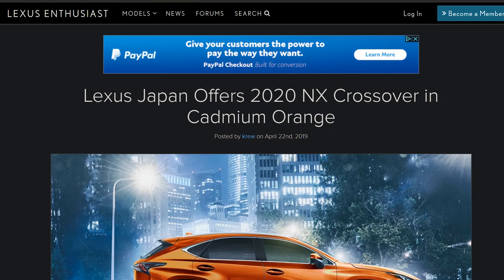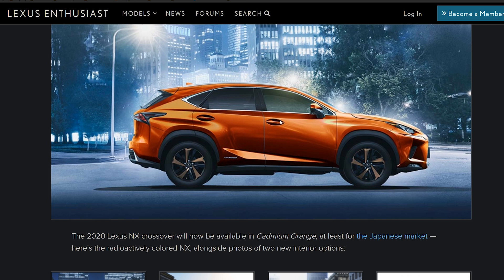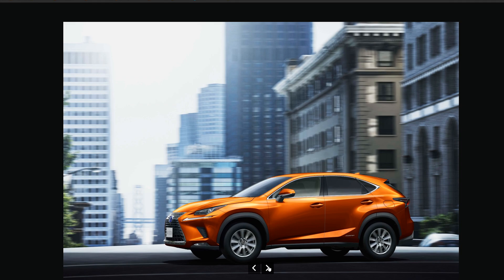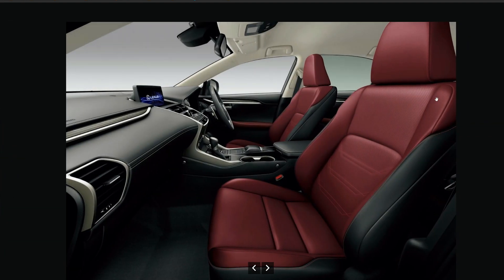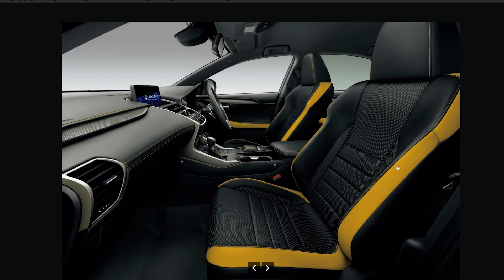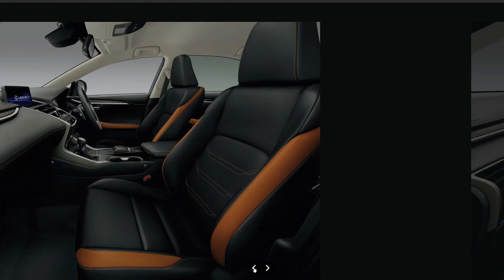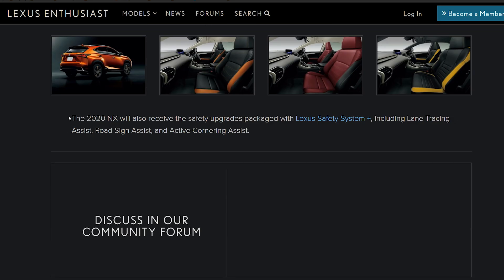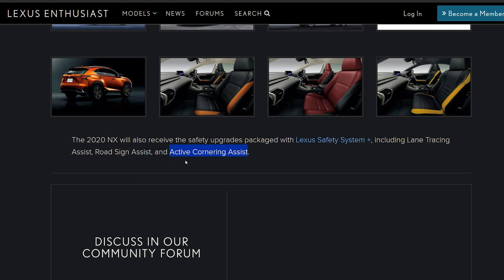Another Lexus in ORANGE? At least in Japan!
We have another Lexus in Orange. This time the NX 300 is getting the same treatment as the UX 200 and UX 250h with the newest paint color from Lexus, Cadmium Orange.